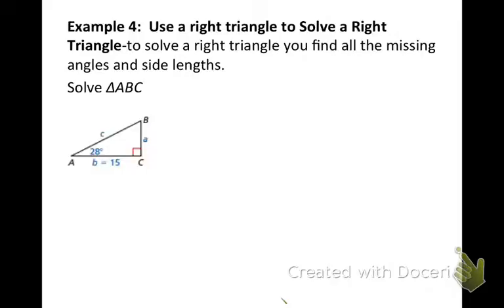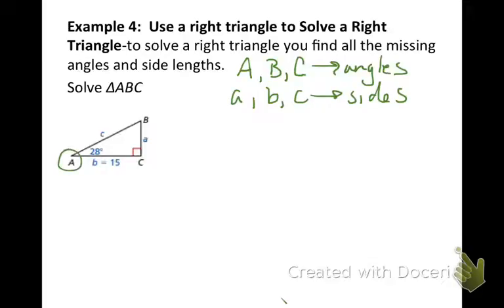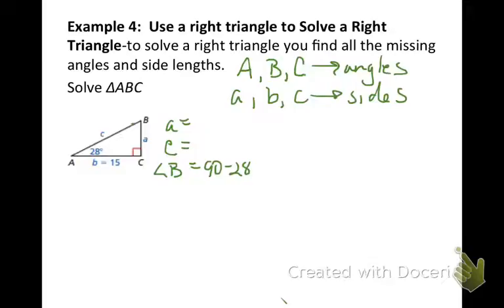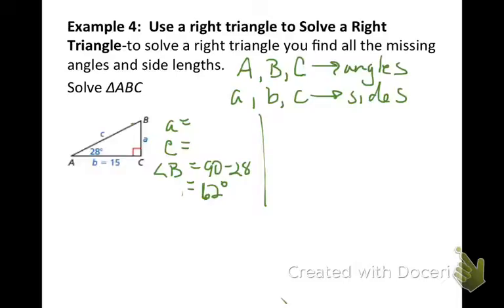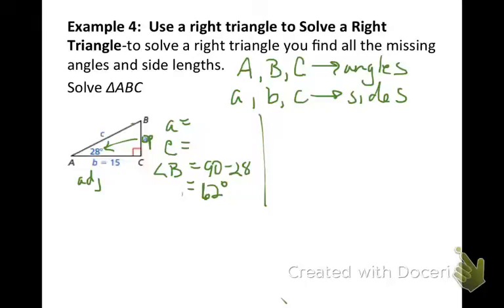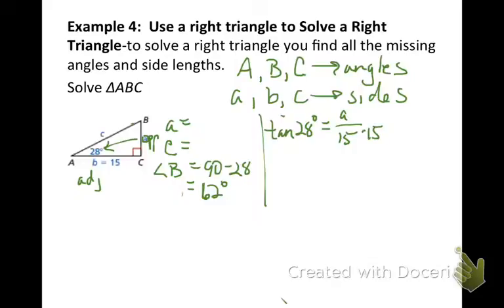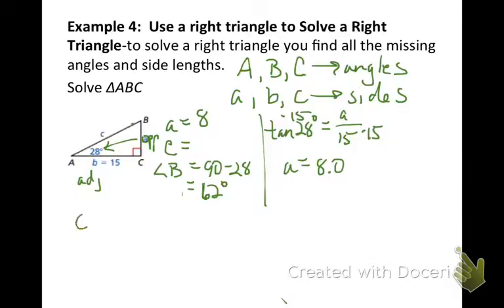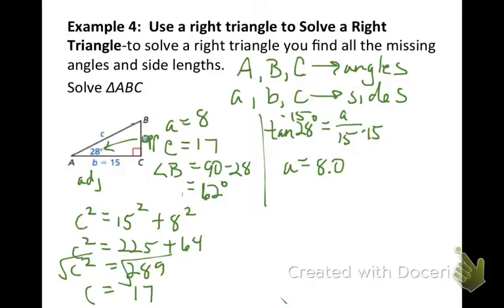9.1 Trig Notes Ex 4